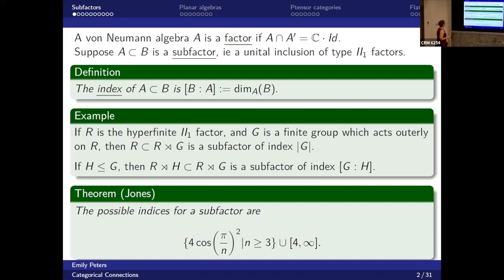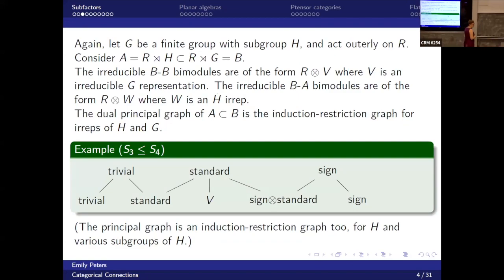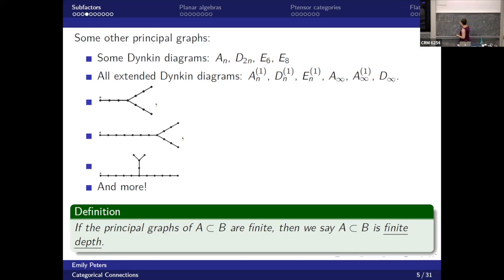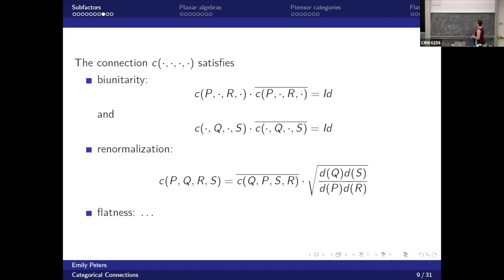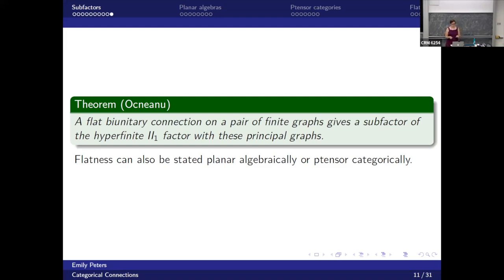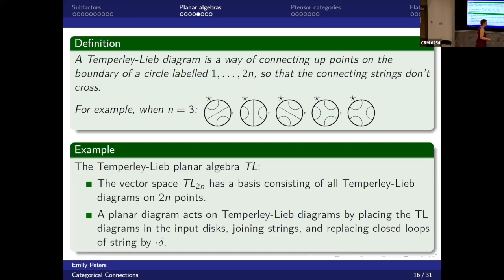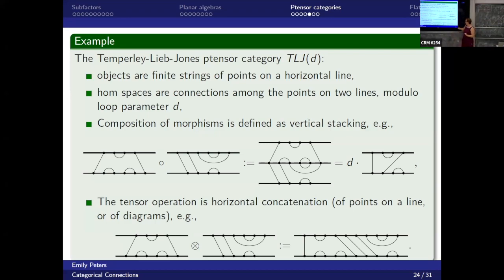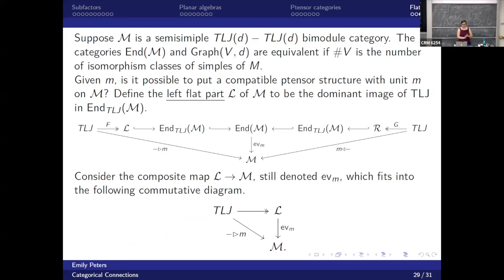Emily Peters: Categorifying connections.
Conférence Canada-Mexique-États-Unis sur la théorie des représentations, l'algèbre non commutative et la catégorification / Canada–Mexico–US Conference in Representation Theory, Noncommutative Algebra, and Categorification

The road between fusion categories and subfactors (of von Neumann algebras) is well-trodden in both directions; subfactors provide examples of fusion categories not seen elsewhere, and fusion category techniques can be applied in, eg, the construction and classification of subfactors. In this talk we translate the main ideas of Ocneanu’s paragroup theory into tensor categorical language; we begin by explaining why connections on bipartite graphs correspond to a pair of functors from the Temperley-Lieb-Jones categories into a graph category, and commutator data.